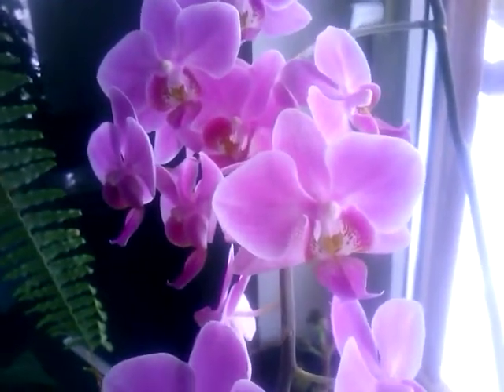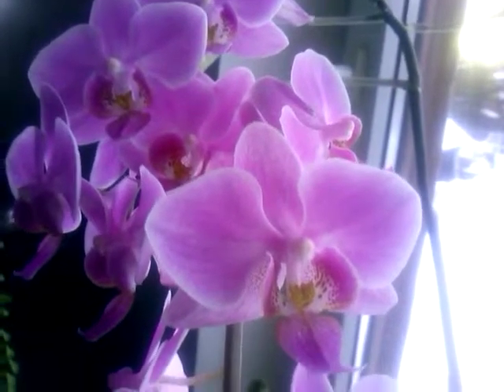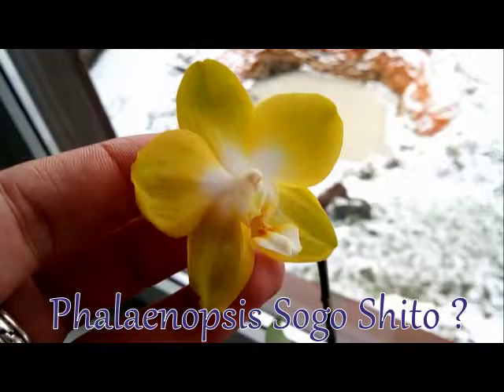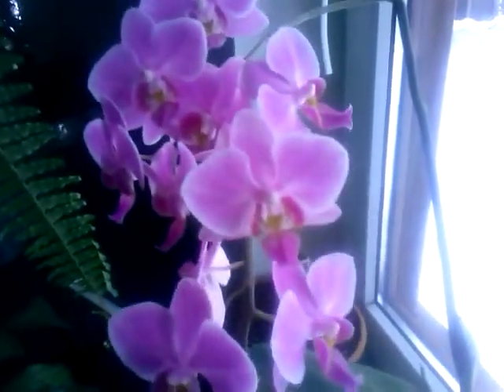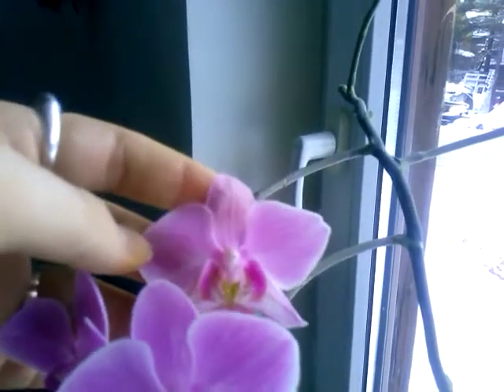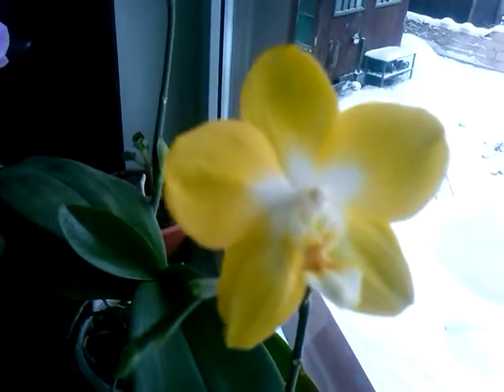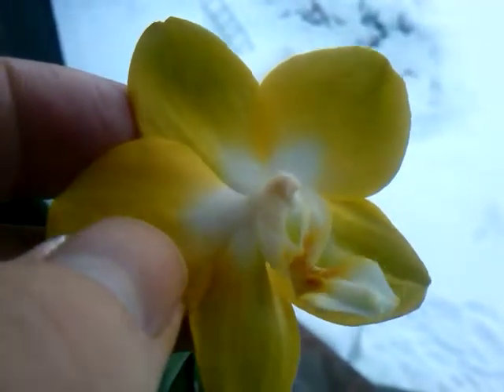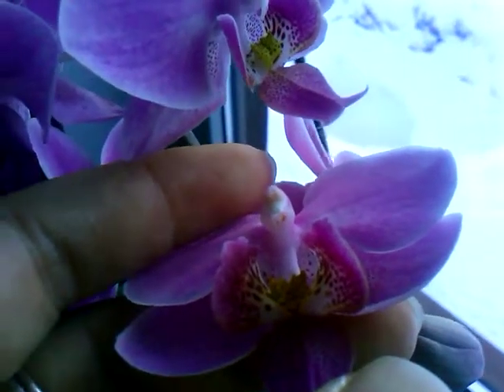Phalaenopsis Breeding Project 1.1.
I am starting a breeding experiment between two of my favorite Phals and I'm expecting exciting results!
I have pollinated Phalaenopsis previously just to see what it is like, but now I'm finally taking my long time desire to a new level! I am quite confident that I'll be able to have good success with the seed germination and seedling raising, because I've researched quite a lot about how to do it. The resources for germinating orchid seeds are not that hard to obtain and I also have a laboratory with a sterile environment available!

The orchids featured in this video:
- Phalaenopsis Sogo Shito ?
- Phalaenopsis Regnier ?